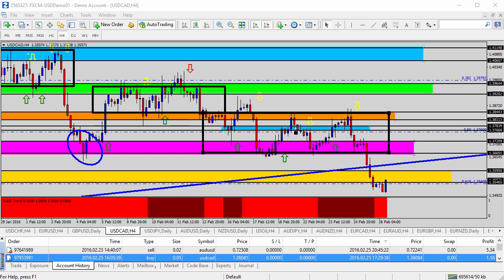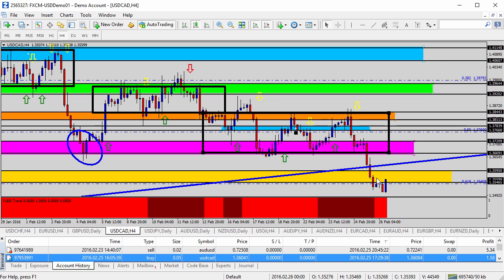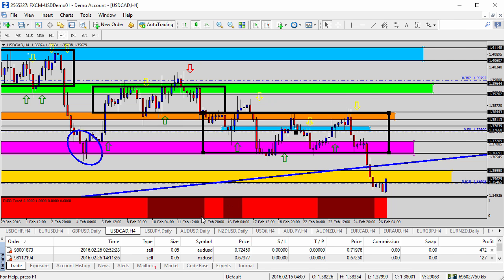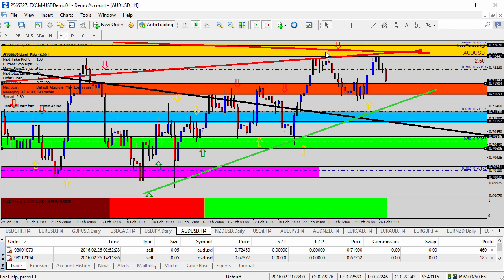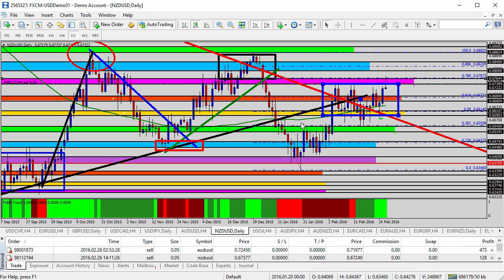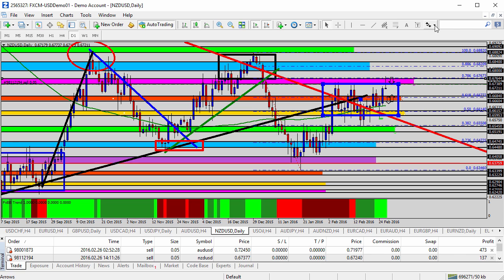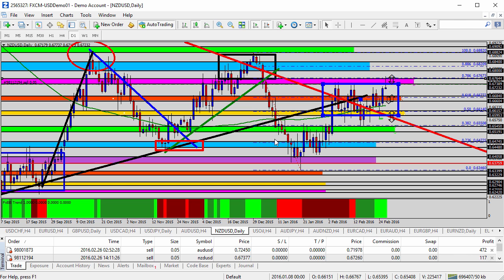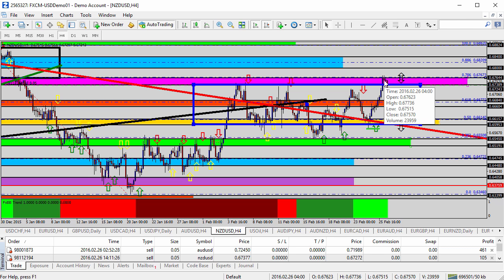Currency Trading - Forex Update: Selling NZDUSD into Resistance Zone and Top of the Range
First off, I’m going to start here on the US Dollar versus the Canadian Dollar [USDCAD], which was yesterday’s trade analysis and trade suggestion. We were looking for buys on dips into support and the long-term trend line. The 100-period moving average. There was many reasons to look for buys into the support level.

If I go back out here real quick to the daily timeframe, and again, we outlined this in yesterday’s video, there’s the long-term blue trend line. There’s the 100-period moving average paralleling the trend line. Again, we came back down, settled down into there as support yesterday, and I was looking for a bounce back higher from that level. And I don’t think it’s out of the question that we could still see the return back higher above there if we get some positive news out of the US today with the GDP numbers.

Now, let’s take it on back down to the four-hour timeframe and begin zooming it in here. Of course obviously it has now pushed underneath that yellow zone. And if you stayed with any trades from there, then you might have gotten stopped out. Take a look. This is my account history down here for this account that I trade these suggestions on. There’s the entry, 1.3605, and you could see that the trade was actually closed out at 1.3608, which was into profit. It locked in profit. I used the trade manager yesterday. It locked in profit. Came back down. Took me out.

We actually saw well over 40 pips of profit on this trade. Now, you’re asking well, why did I get stopped out. If you stayed into it and got stopped out, it went below the yellow zone. Well, here’s the thing. You have to use appropriate trade management procedures. I got in right about right here. If you look down at the account history down there, it was right around the 16:00 timeframe for the trade entry at 1.3605. That’s right here. I had this little, blue candle.

You could see it bounced up from that 1.3605-level, all the way up about 45 pips of profit before turning down. So, it’s important that when you enter the trades that I’m suggesting in the notifications that you use appropriate trade management procedures. I am not there to press the buttons for you, enter and exit the trades. So, if you do get into one of these trades that I’m suggesting, it’s important that you use trade management procedures to protect profit when you see it. This trade saw well over 40 pips of profit, giving you an opportunity to close some profit and even lock in to make sure that you did not lose.

Now, if you got in later in the day as it came back down, sure, it went back down and went underneath there, but the first initial trade seeing over 40 pips of profit on the trade. So, there’s no reason that at least you should not have seen some profit on that first initial entry for the USDCAD from yesterday.

Now, let’s move on over for today. A couple of things that we’ve been looking at in the live Trade Room of course is the yellow-shaded area here on the AUDUSD. Of course I have been trading that. I’ve traded it a couple of times. This is the second time I’ve gotten in from the yellow-shaded area up here towards the 0.7245-level. Not something I got posted to the notifications, but we have been discussing this in the live Trade Room over and over and over all week long as an opportunity on sells on rallies into resistance into that yellow-shaded area.

We’ve discussed the potential resistance into that level. Down to the four-hour timeframe again, and you could see here it comes right off of that yellow zone. There was our entry earlier on in the week. We profited. Saw over 100 pips of profit on the trade. Now it’s coming back off. I got into it another time, so here we are sitting at 46 pips of profit again from that same area that we’ve been discussing all week long on the AUDUSD, so that shouldn’t be really a surprise.

Maybe I didn’t get it posted to the notifications, but if you watched the trade analysis at all or if you’re a member of the live Trade Room, that shouldn’t be a surprise that I’m looking at sells from the 0.7245-level.

Now, for the day today, we’re looking at the NZDUSD. Similar situation, where we have been discussing this blue box on my chart. For the past several weeks, you could see it’s been stuck inside this blue box, going all the way back over here to the beginning of February. February 2nd, we came up into it and we’ve just been rattling around in this range, this short range inside the blue box, this period of congestion if you will inside the blue box.